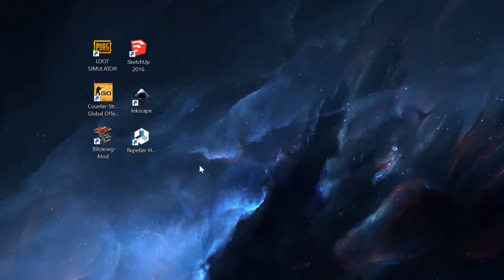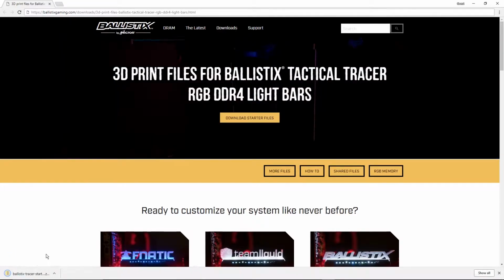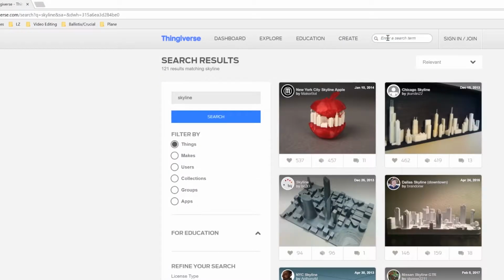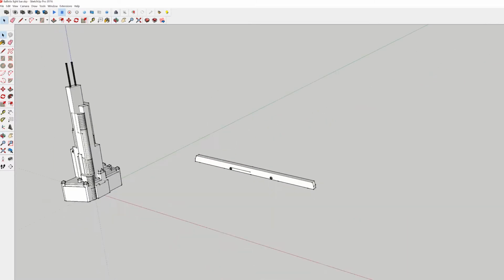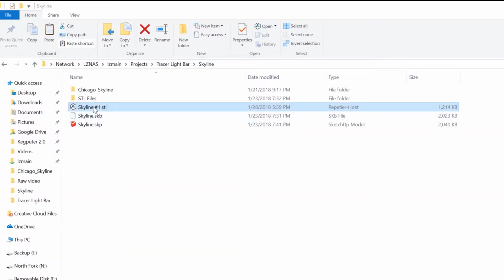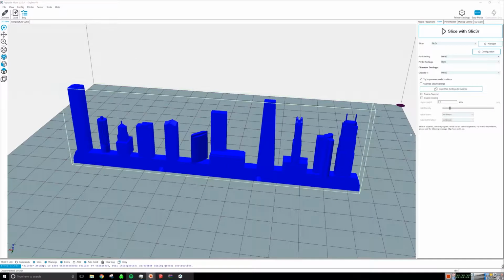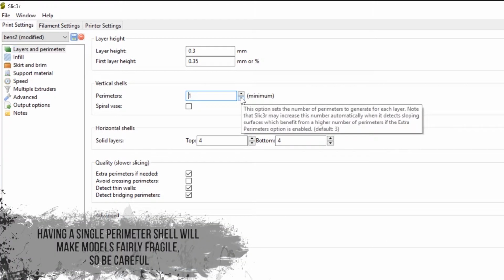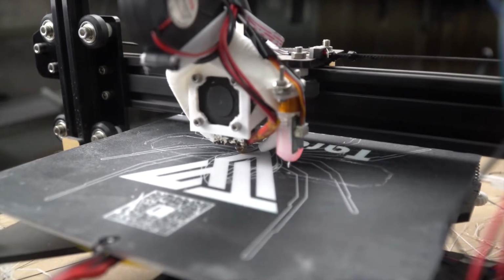Ballistix Mod-Garage 3D Print EN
This is a demonstration of how to 3D print your own design for your Ballistix Ram